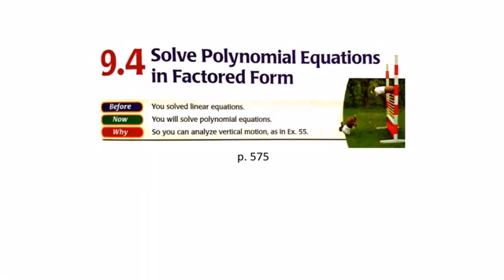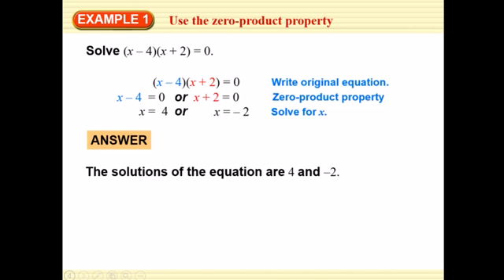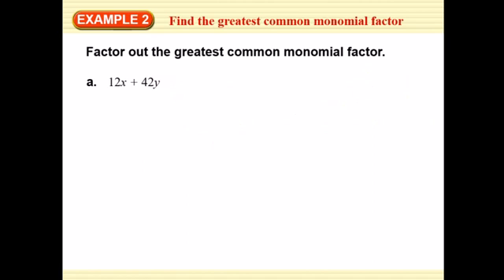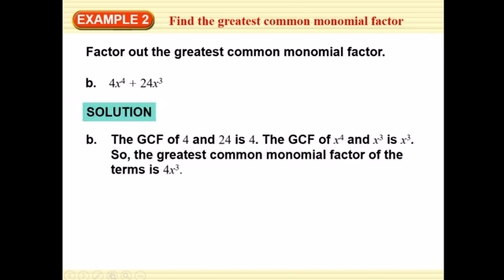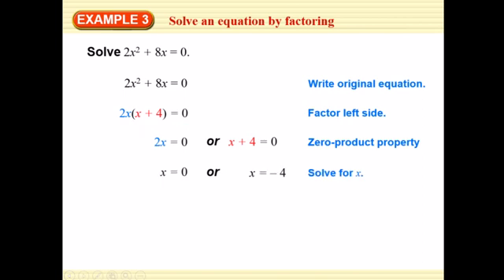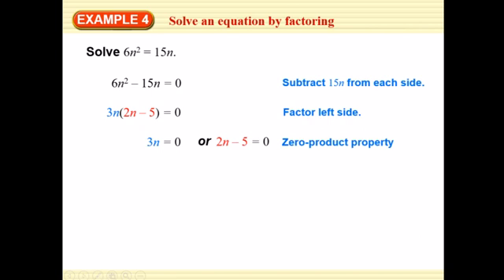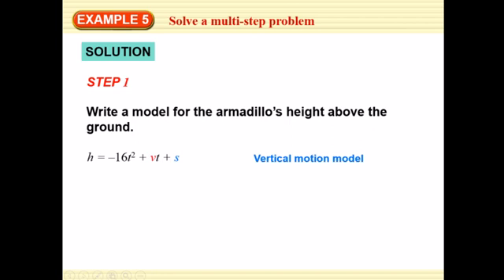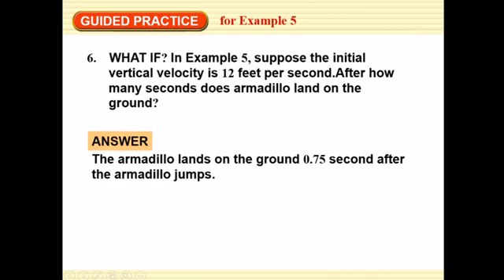Algebra I, 9.4: Solve Polynomial Equations in Factored Form